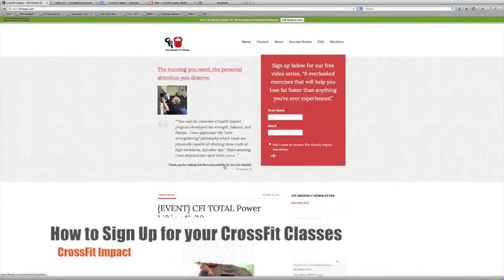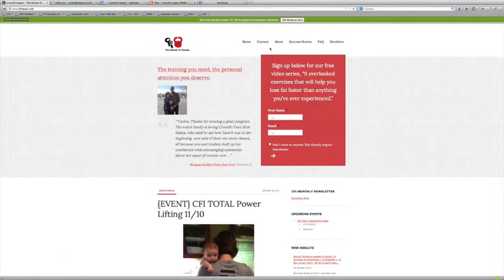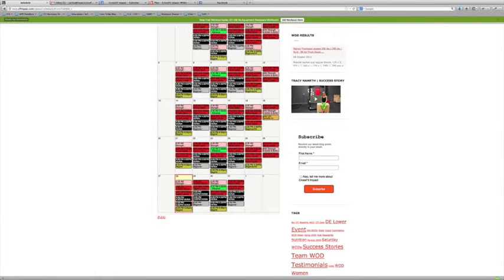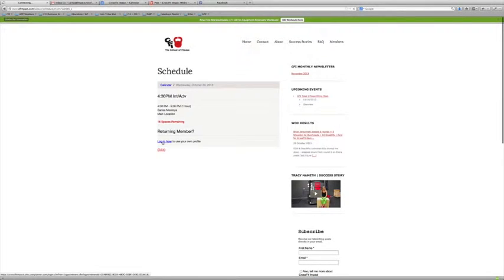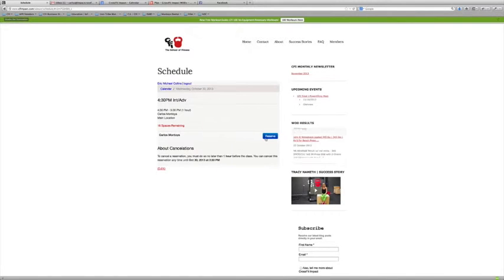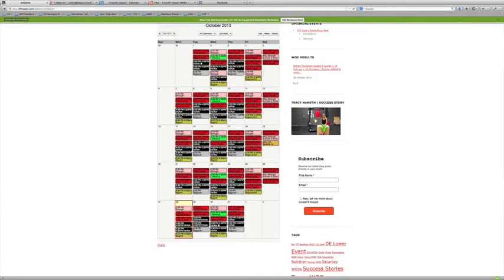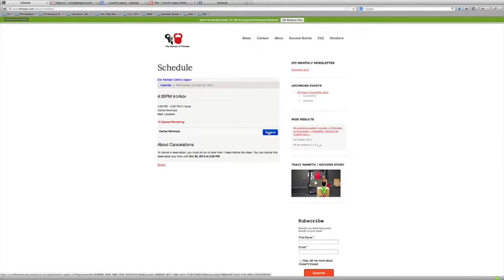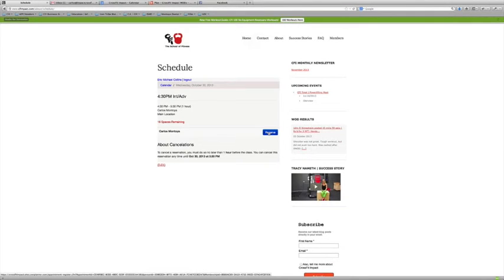How to Sign Up for WOD Classes | CFI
This video is about How to Sign Up for WOD Classes | CFI